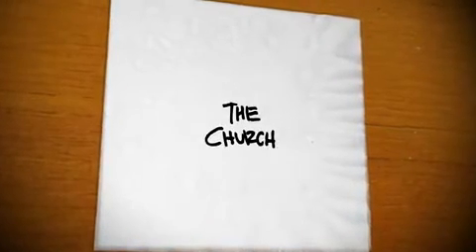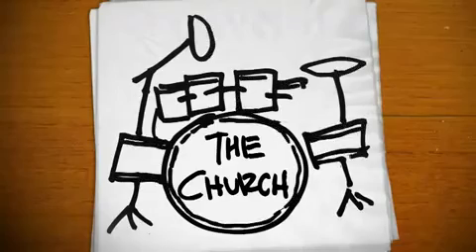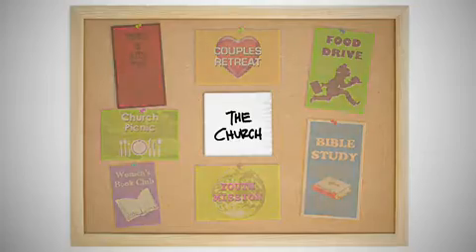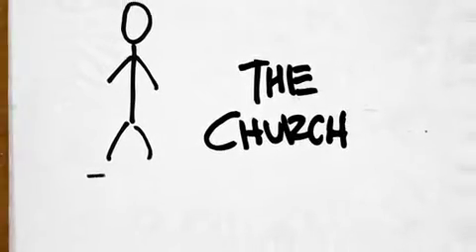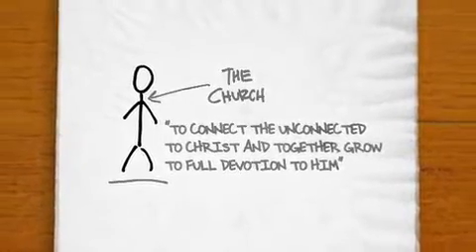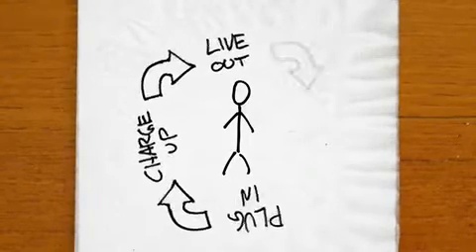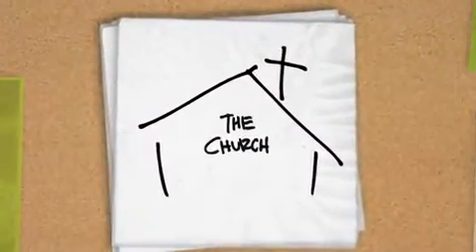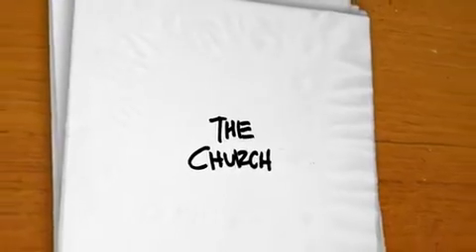What is the Church